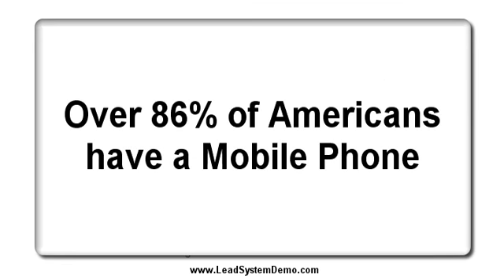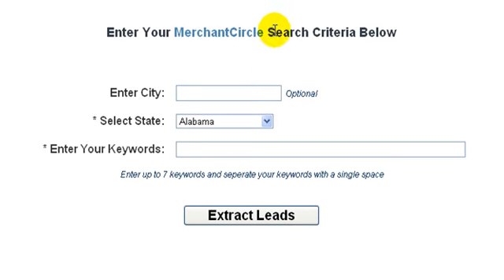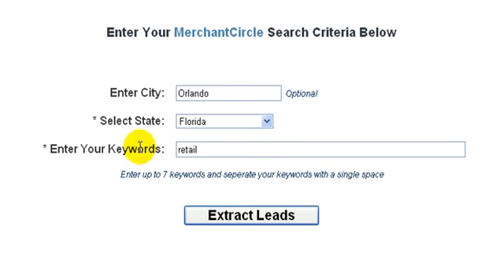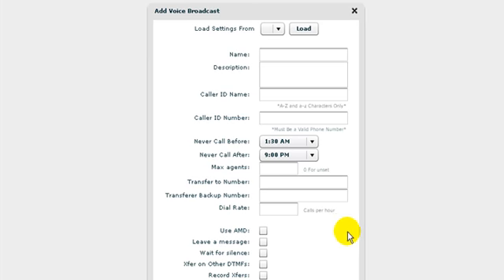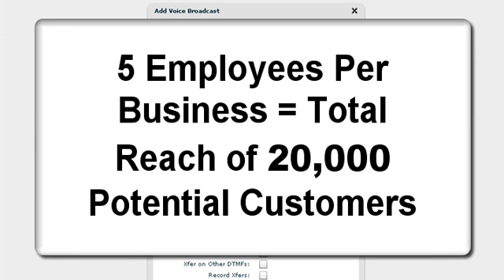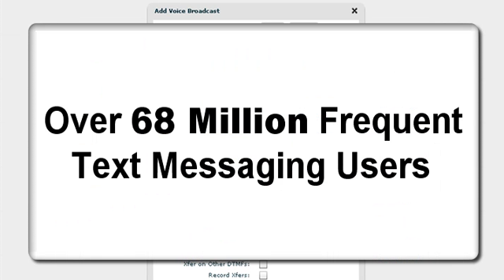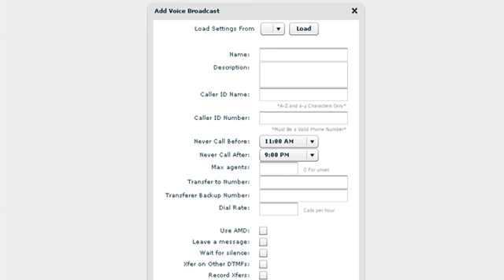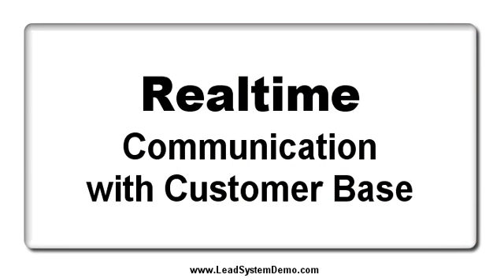How to Increase Restaurant Customers & Sales by 300% to 500% in Days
Learn how to increase restaurant customers and sales by 300% to 500% in days...